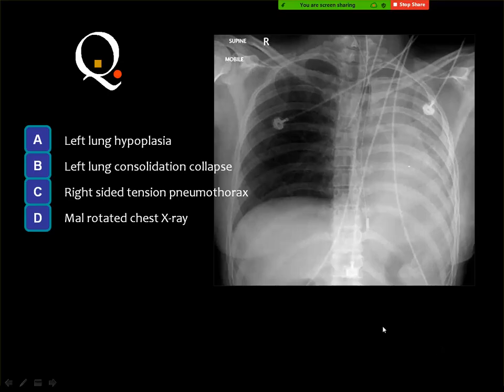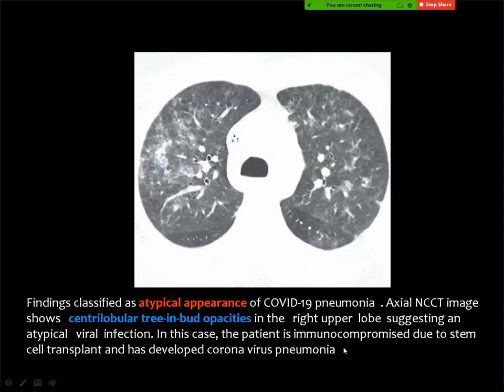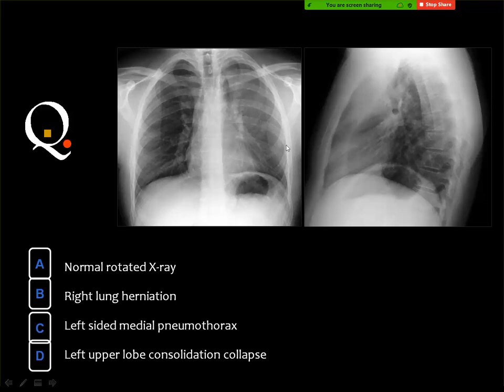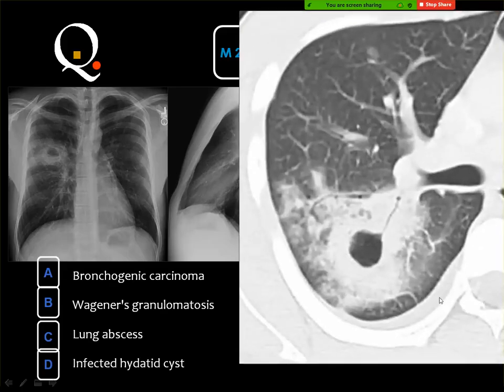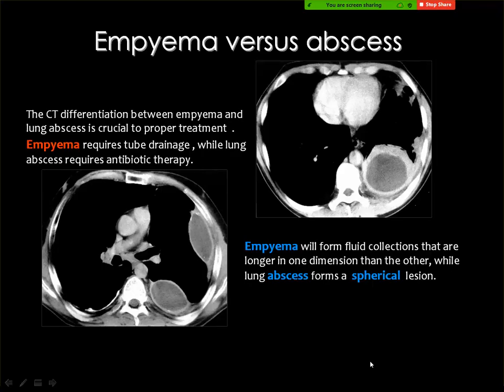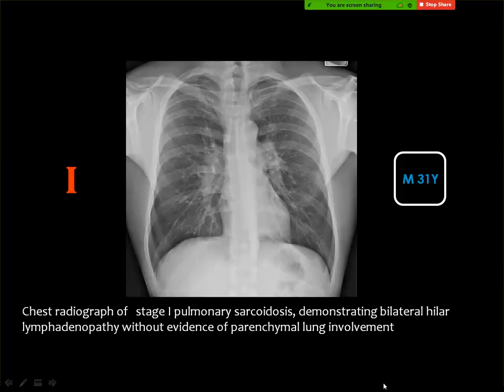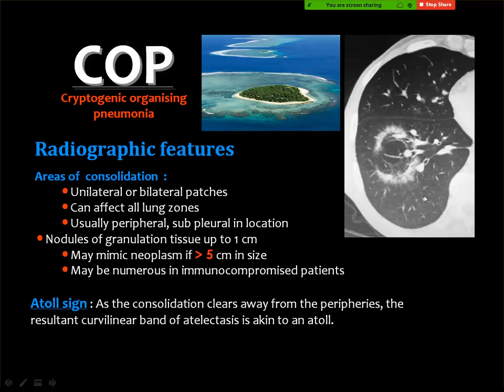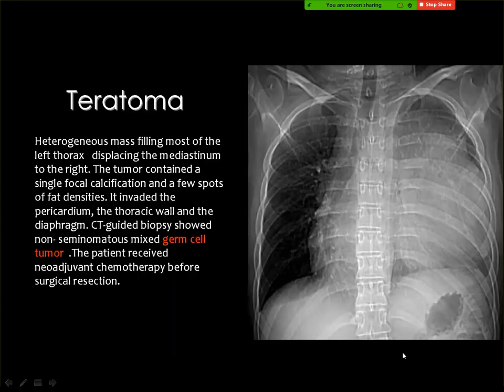Chest imaging quiz cases ORD Prof Mamdouh Mahfouz